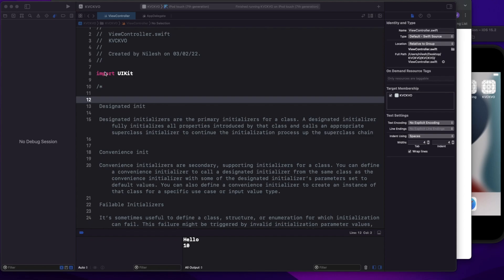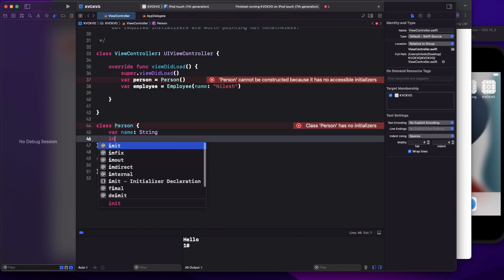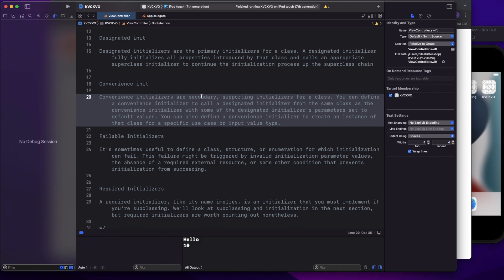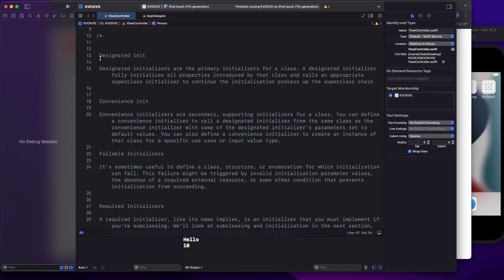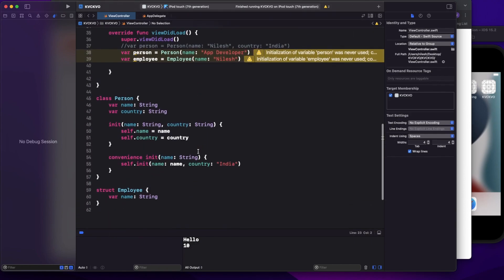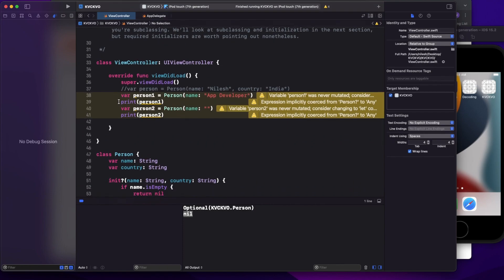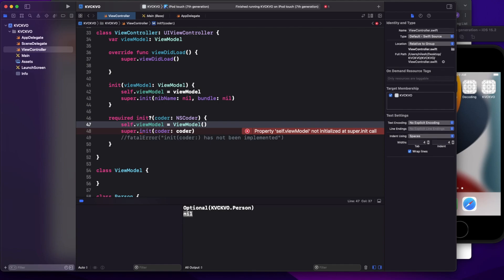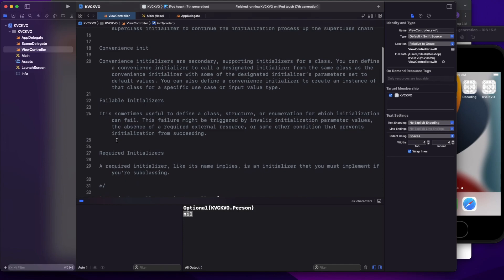Designated || Convenience || Failable || Required initializers in Swift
What is Designated initializers in swift?
What is Convenience initializers in swift?
What is Failable initializers in swift?
What is Required initializers in swift?

Chapters:
0:00 Key  Designated initializers
4:00 Convenience initializers
7:43 Failable initializers
10:25 Required initializers